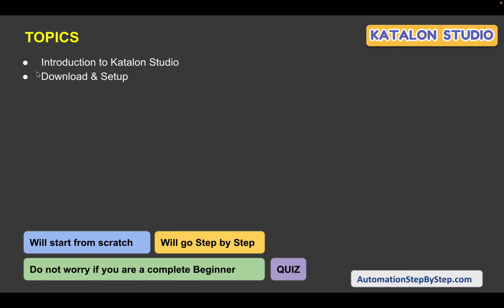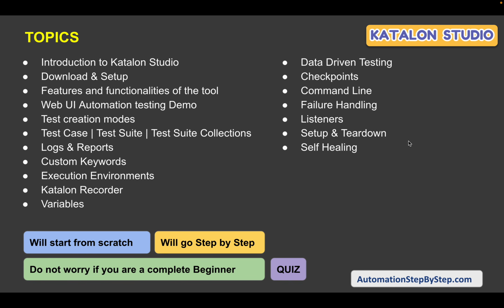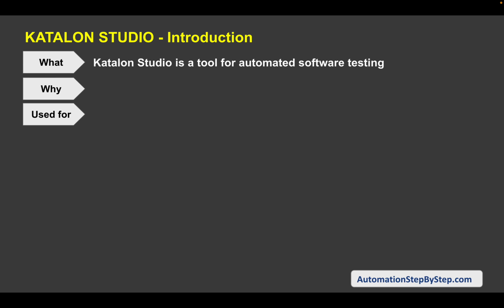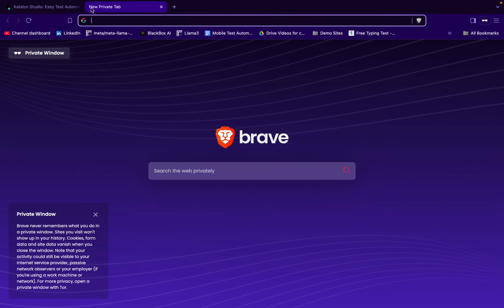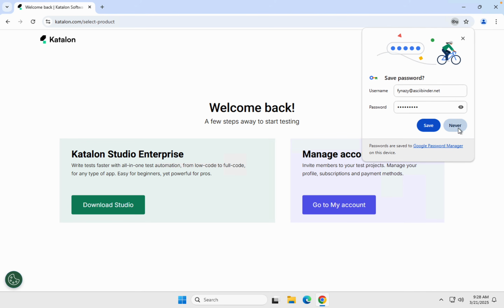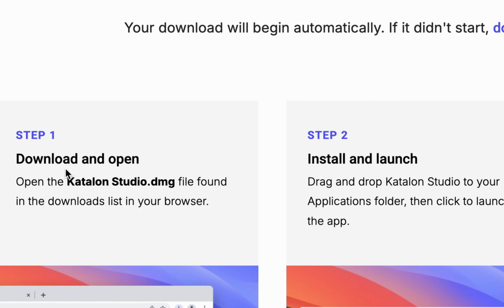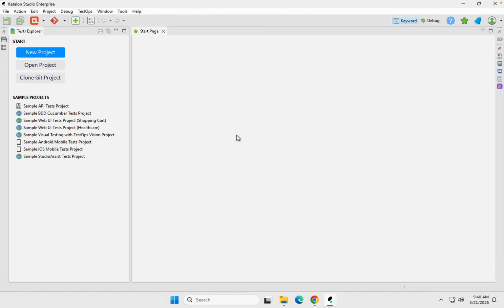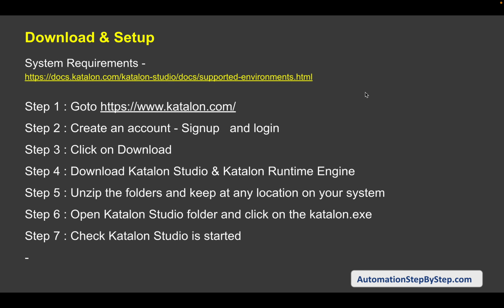Katalon Studio | Getting Started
00:00  Topics
06:05  Introduction
08:41  Features
10:14  Download and Setup

*Topics*

Introduction to Katalon Studio
Download & Setup
Features and functionalities of the tool
Web UI Automation testing Demo
Test creation modes
Test Case | Test Suite | Test Suite Collections
Logs & Reports
Custom Keywords
Execution Environments
Katalon Recorder
Variables

Checkpoints
Command Line
Failure Handling
Listeners
Setup & Teardown
Self Healing
Debugging / Troubleshooting
Frames Handling
Visual Validation
How to integrate with Git (SCM)

KATALON STUDIO - Introduction
Katalon Studio is a tool for automated software testing
To test software faster and with less manual work
Web testing
API testing
Mobile app testing
Desktop app testing

All-in-One Automation Tool

✅ Easy to Learn → Codeless test creation + scripting with Groovy (Java-based)
✅ Faster Test Development → Web Recorder, Spy Tools, and built-in keywords
✅ Rich Reporting & Debugging → Detailed HTML, PDF, and CSV reports
✅ Seamless CI/CD Integration → Works with Jenkins, Azure DevOps, GitHub Actions
✅ Cross-Browser & Cross-Platform Testing → Runs tests on Chrome, Firefox, Edge, iOS, Android
✅ Data-Driven & BDD Support → Allows parameterized testing and Cucumber BDD

Download & Setup
Tool prerequisite
Hardware/Software configurations
How to setup Katalon Studio

Step 2 : Create an account - Signup  and login
Step 3 : Click on Download
Step 4 : Download Katalon Studio & Katalon Runtime Engine
Step 5 : Unzip the folders and keep at any location on your system
Step 6 : Open Katalon Studio folder and click on the katalon.exe
Step 7 : Check Katalon Studio is started

Raghav Pal

KatalonStudio step by step from scratch
Katalon Studio complete course for beginners

▬▬▬▬ USEFUL LINKS ▬▬▬▬